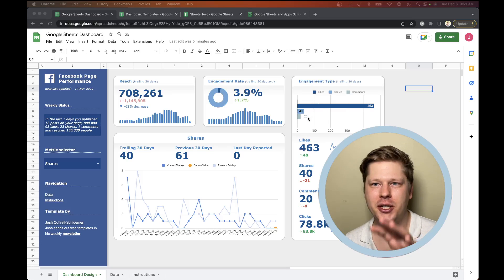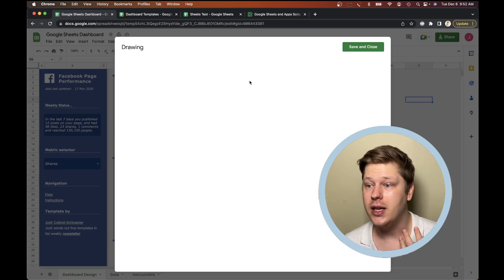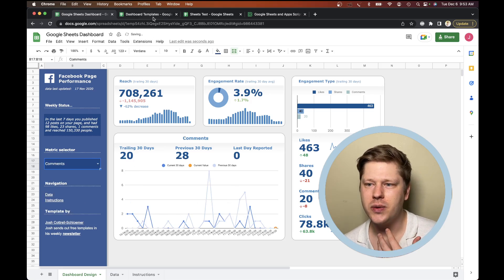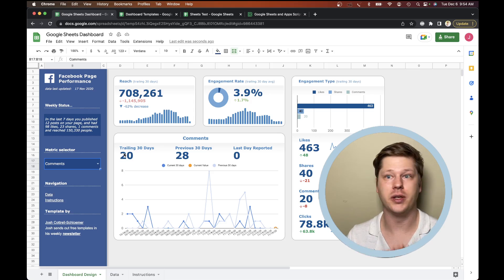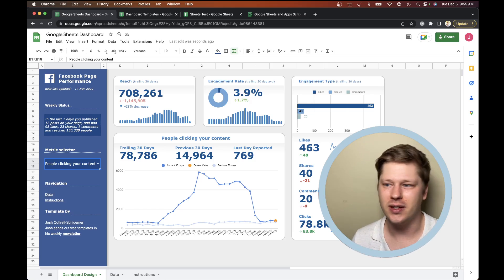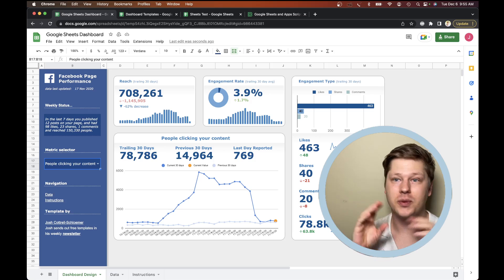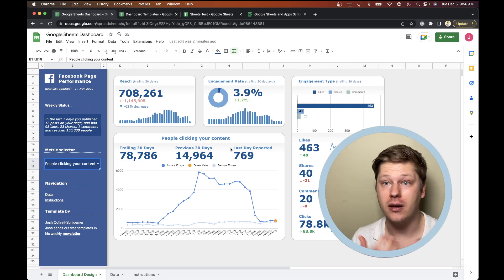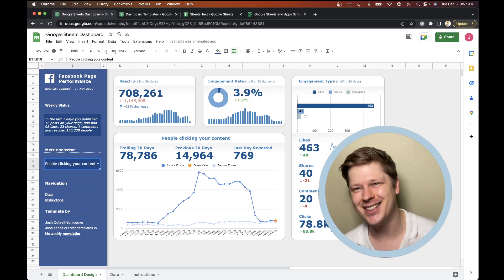Should you upgrade from Google Sheets to another BI tool? Maybe not. Here's how to decide.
If you're deciding whether or not to move from Google Sheets to a new BI tool, then it's worthwhile to explore some of its powerful (and lesser known) features. Here's how I build Google Sheets dashboards using no coding or plug-ins. It's easier than you might think.

The key is to move out of the grid layout and start playing with the 'Drawing' features. Then layer on your metrics using 'Scorecards' and make sure to take the time to style all your charts. Your basically using the same type of design features that you'd use when building a slide deck. I walk through examples in the video and go into detail in my guest post.

If you want to read through the guest post on Ben Collins blog then you can find it

And if you want copies of the free templates, you can hop on the newsletter